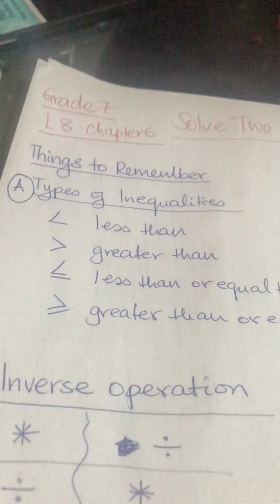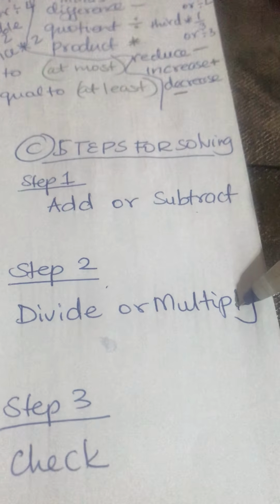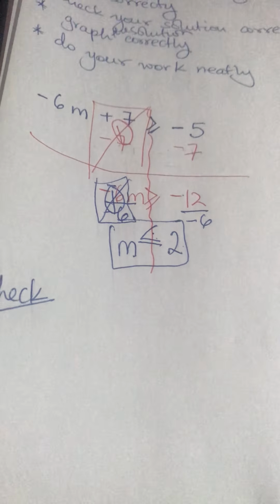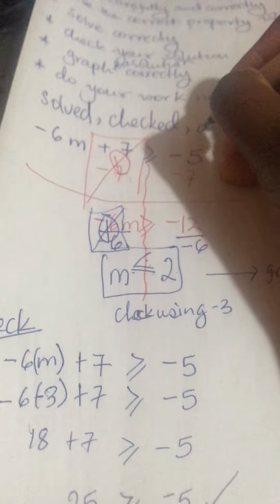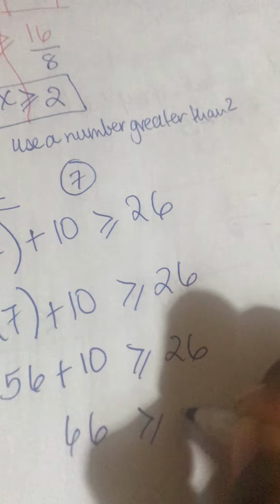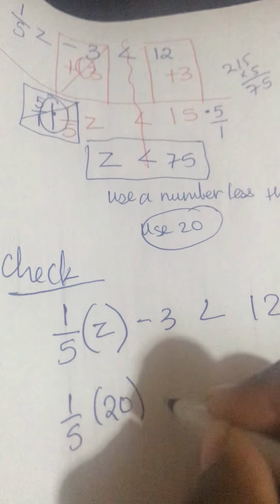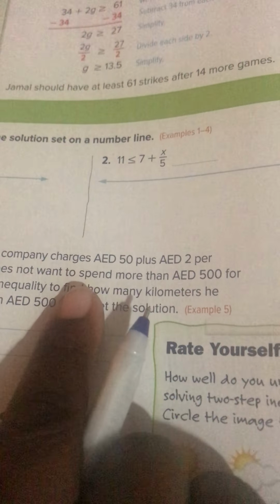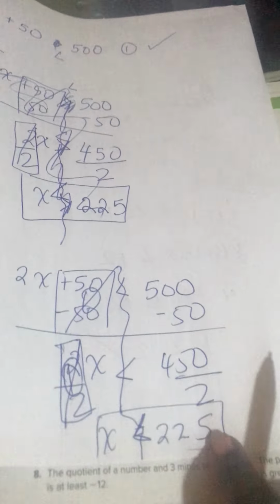Grade 7 Chpt6 L8